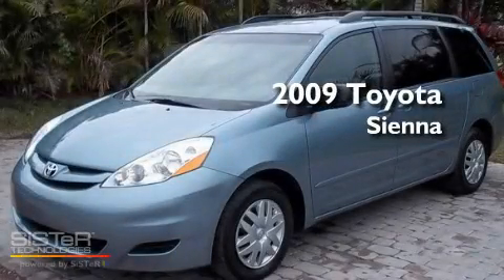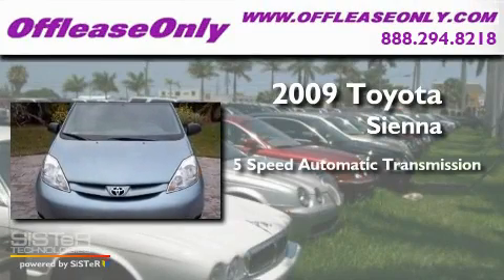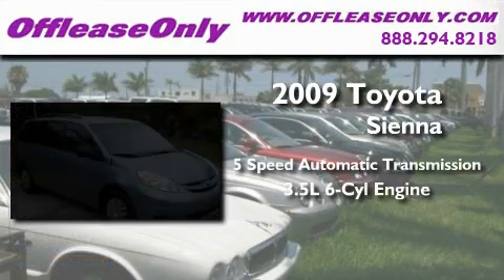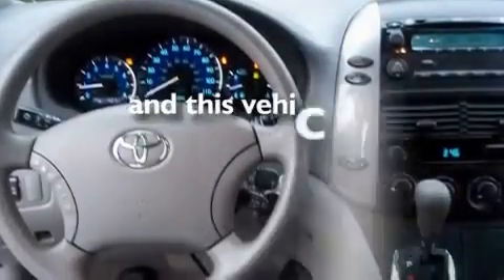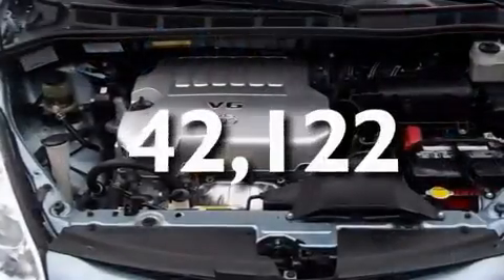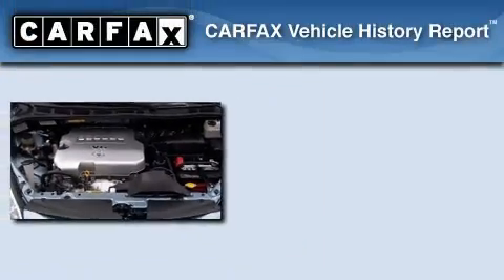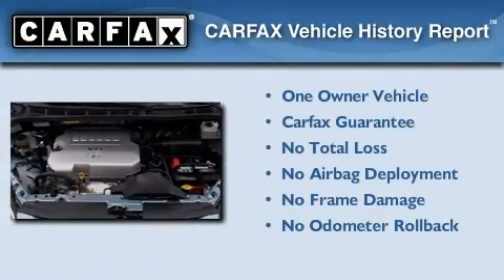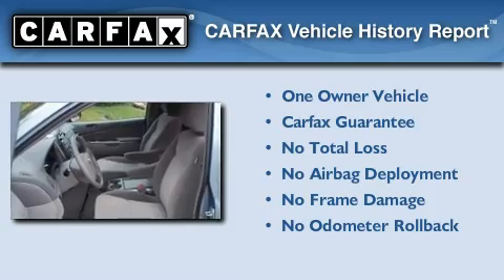2009 Toyota Sienna Boca Raton FL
Year : 2009

 Make : Toyota

 Model : Sienna

 Engine : Gas V6 3.5L/211

 Trans . : Automatic

 Exterior : Blue Mirage Metallic

 Miles : 42,122

 Interior : Stone

 Stock : 28187

 Offleaseonly.com

 3531 Lake Worth Rd

 2009 Toyota Sienna Lake Worth FL